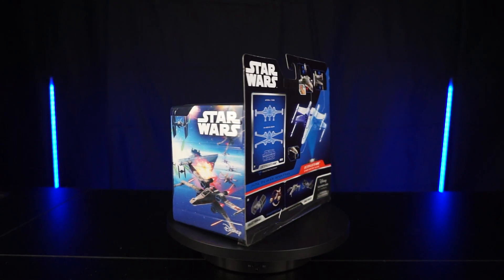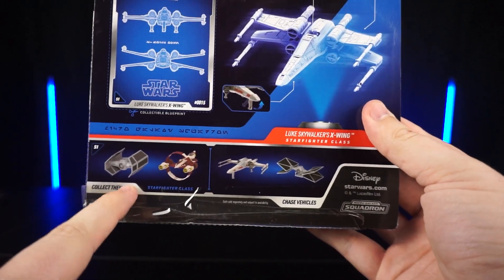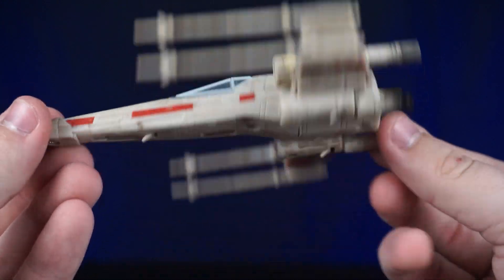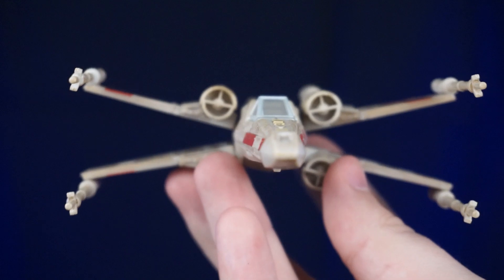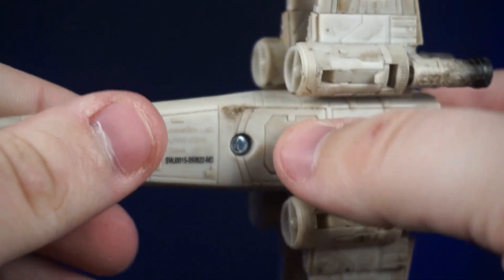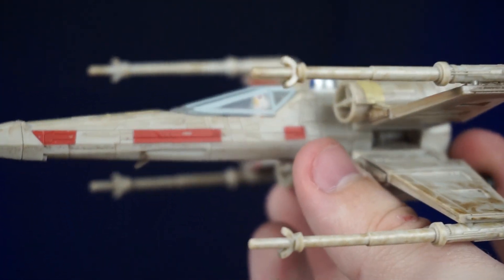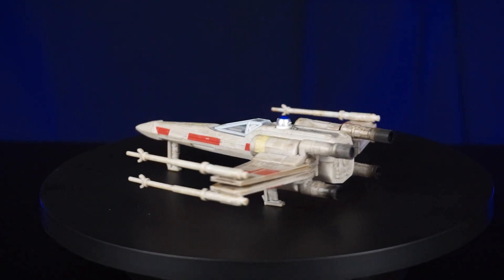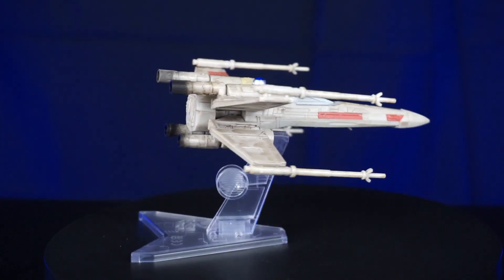Micro Galaxy Squadrons || Luke Skywalker's X-Wing Unboxing & Review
Today we review the Jazware's Micro Galaxy Squadrons Luke Skywalker's X-Wing review! Enjoy!